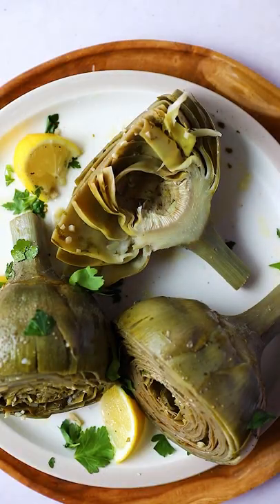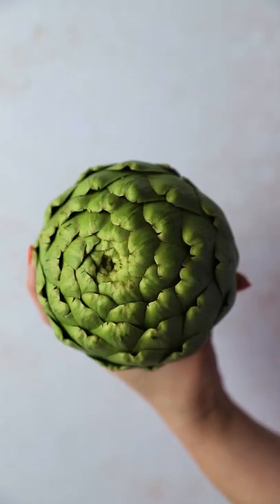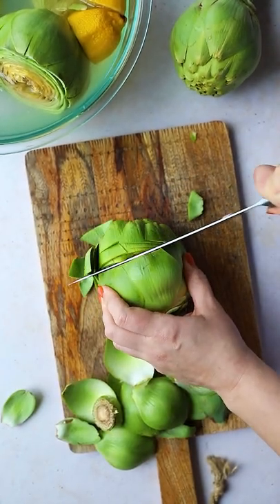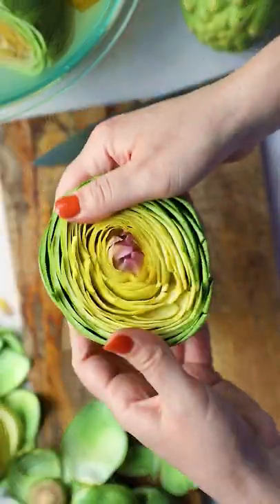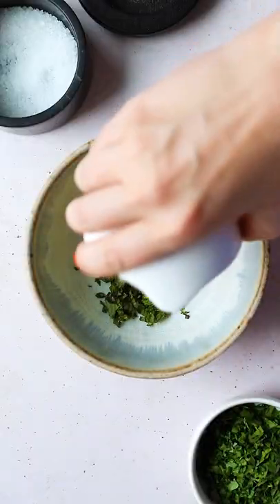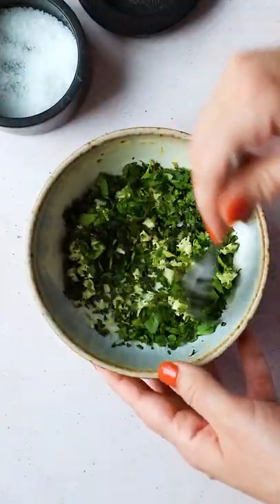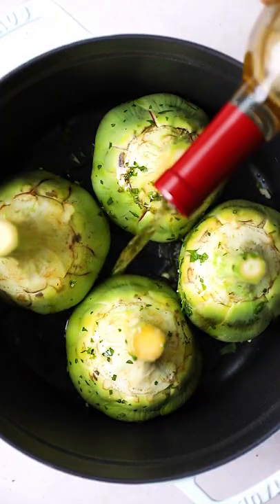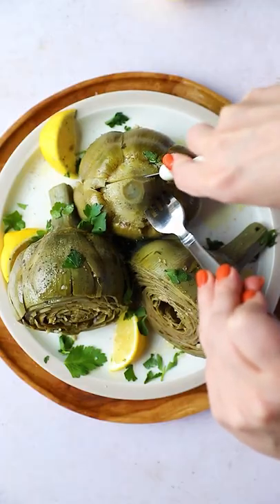Roman Artichokes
See how to make these Roman Artichokes (aka Carciofi alla Romana in Italian)